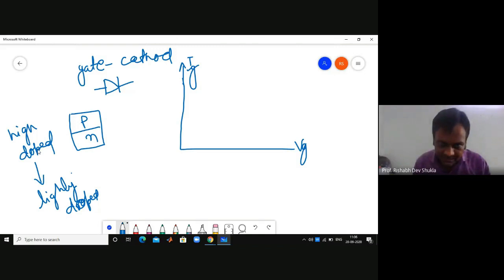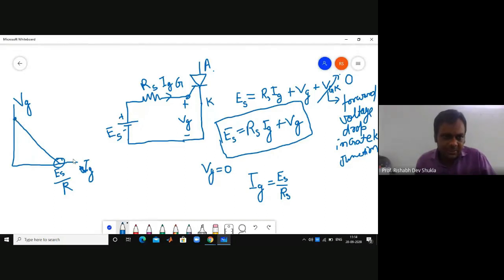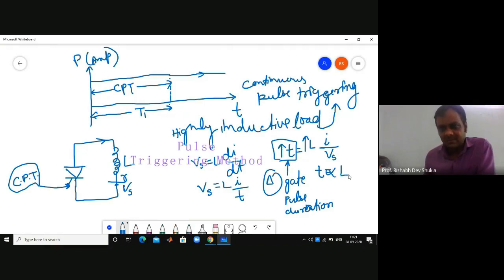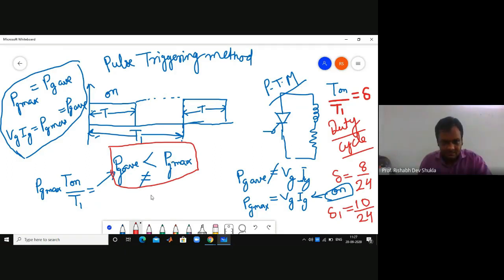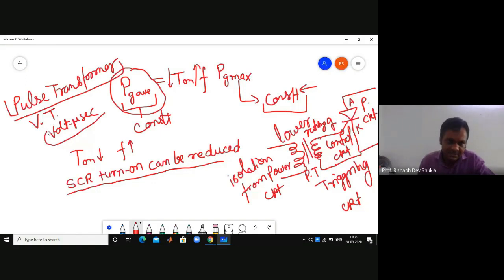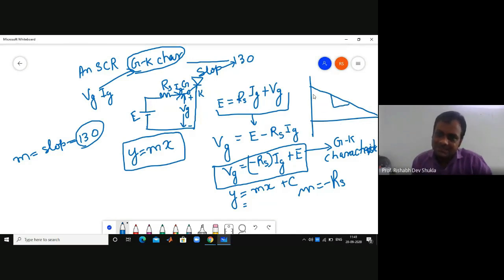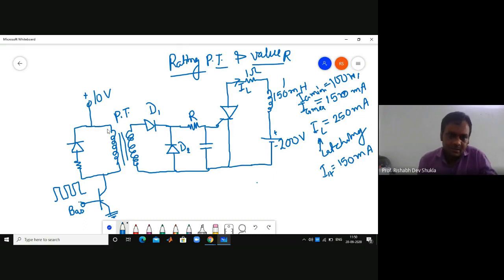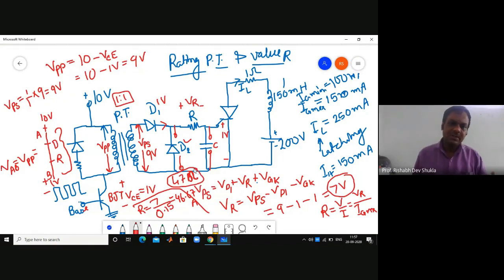Continuous Pulse Triggering and Pulse Triggering of SCR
Introduction to SCR Gate Characteristics, Continuous Pulse Triggering and Pulse Triggering of SCR, Numerical Problems on SCR Gate Characteristics
Continuous Pulse Triggering
Pulse Triggering
Numerical Problems on SCR Gate Characteristics
SCR Gate Characteristics